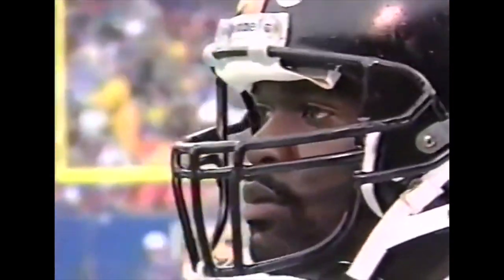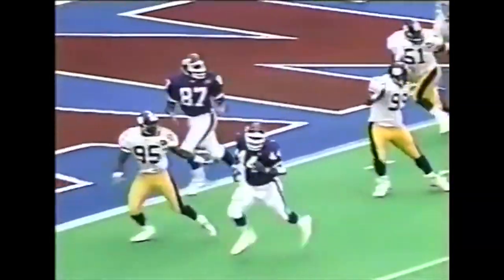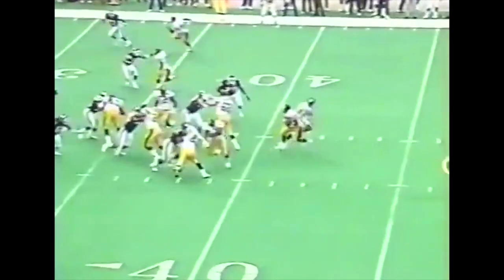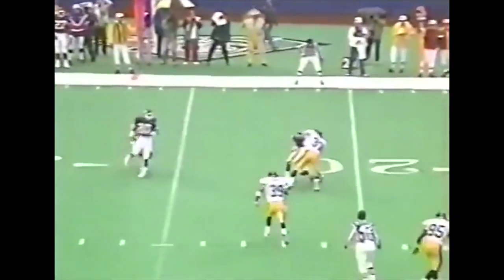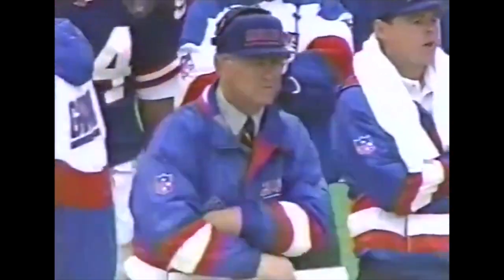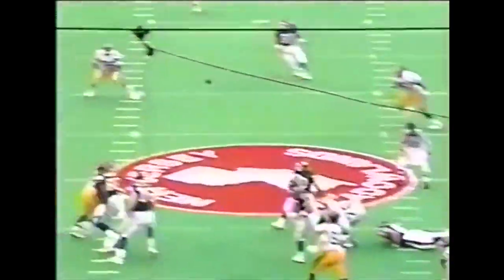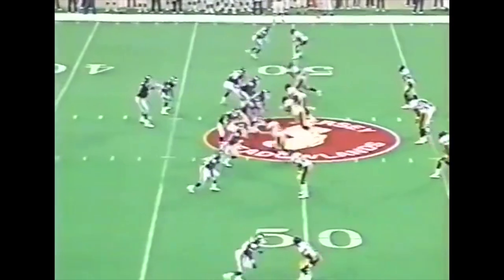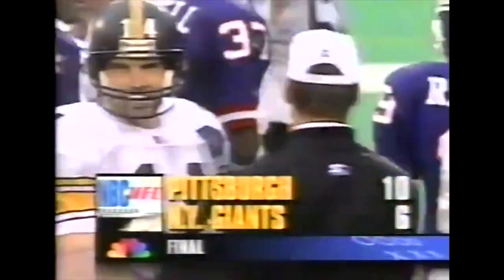Bam Morris RUSHES FOR 146 YDS in FIRST START! || Pittsburgh Steelers (1994)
In a tight defensive game, the Steelers edge past the Giants in this 1994 THRILLER! Bam Morris fumbled twice early on, but was able to get some confidence behind him. He gained 146 yards & the only touchdown of the game. All set up by the brilliance of Rod Woodson.